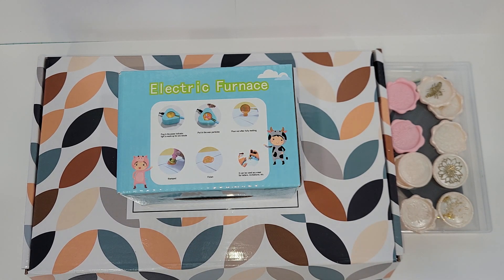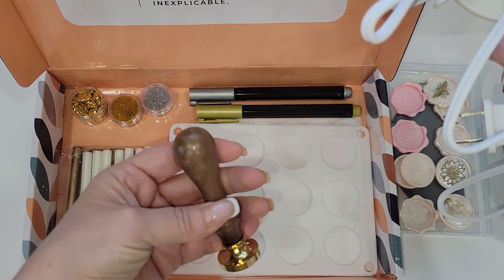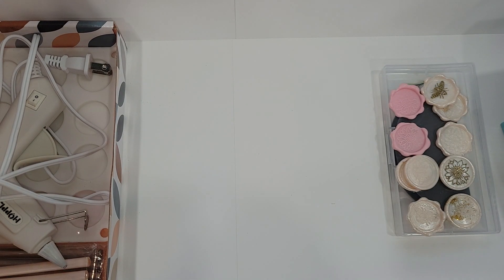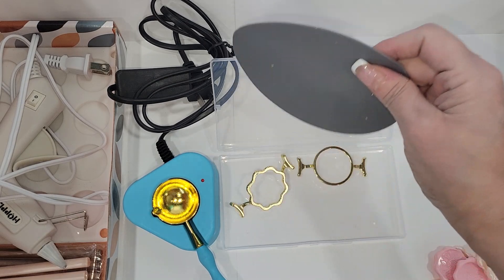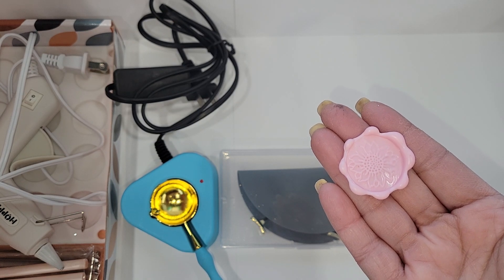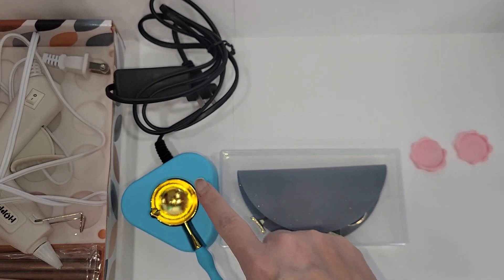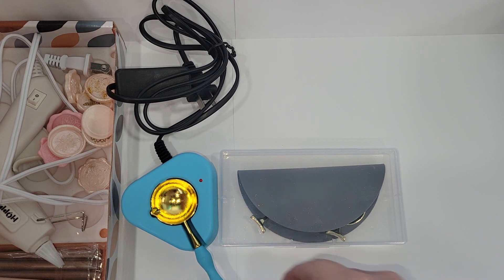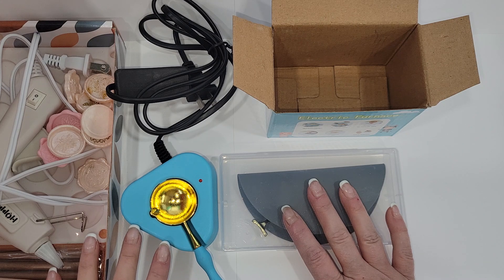Amazon crafty haul: Wax seal accessories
I'm sharing a few products you may find helpful when making wax seals!

Mat and molds:
Yelsky 2 Metal Wax Seal Molds with Round and Flower Shape for 1 Inch Wax Seal Stamp, Wax Sealing Silicone Mat, Craft Adhesive Waxing for Wedding Invitations Envelopes Cards Gifts Wine Packaging

Electric wax seal warmer:
Comealltime Electric Wax Seal Warmer Kit with Spoon, Wax Sealing Warmer Tool for Wax Seal Beads, Wax Seal Sticks Furnace Great for Wax Seal Stamp Kit DIY Wedding Wax Envelope Seal Crafts

Wax seal starter kit:
Hoppler Premium Wax Seal Kit with Sealing Wax Gun, Wax Seal Sticks, Wax Seal Stamp, 12 Cavity Silicone Wax Seal Mold, and Extra Additions to Make Seals Stand Out and Make Invitations in Bulk.

crafty Hugs!